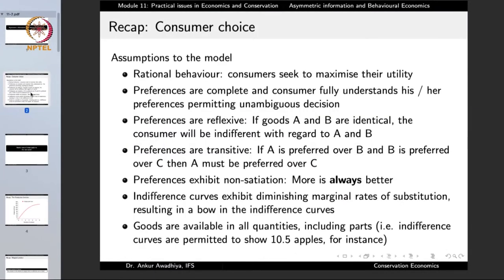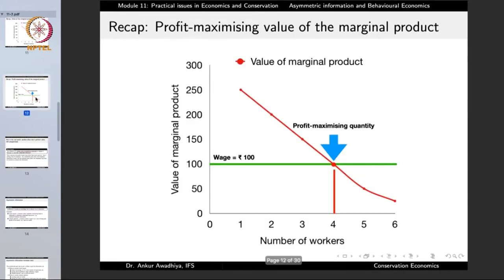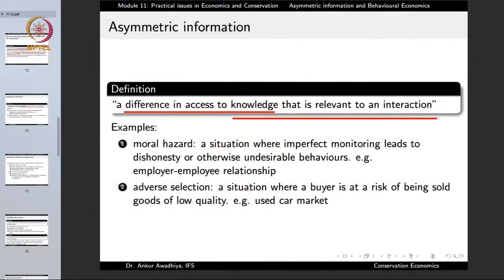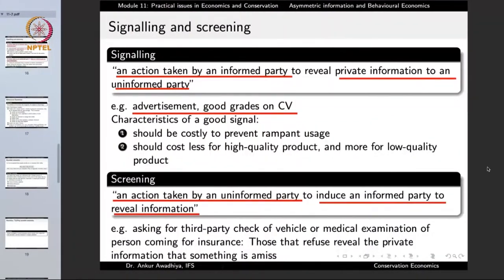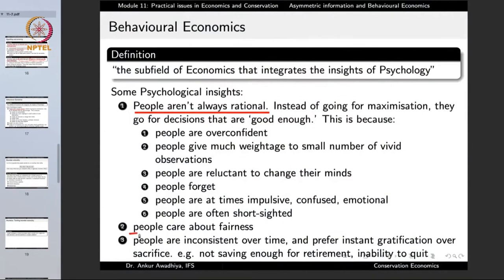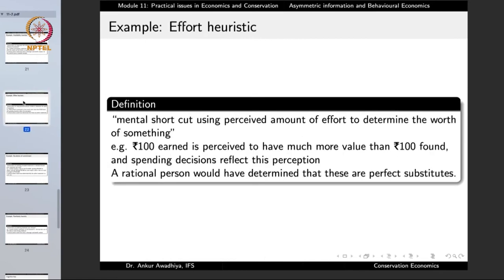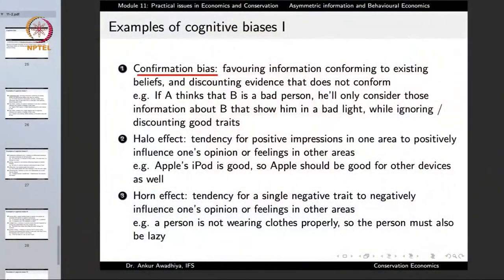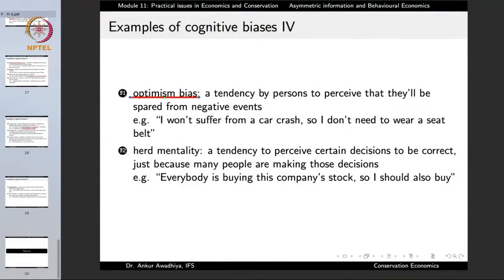Asymmetric information, Politics and Behavioural Economics